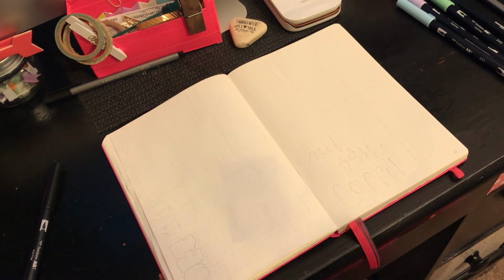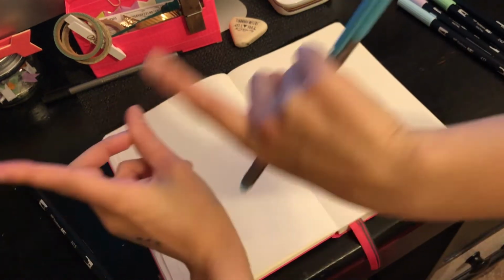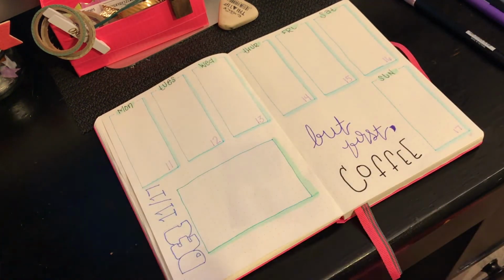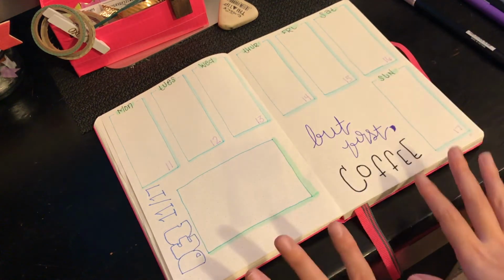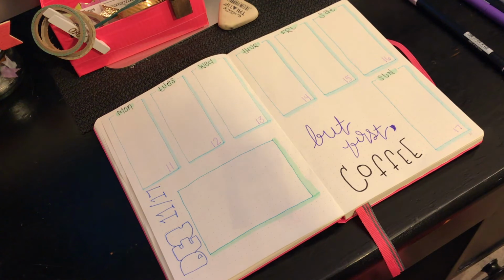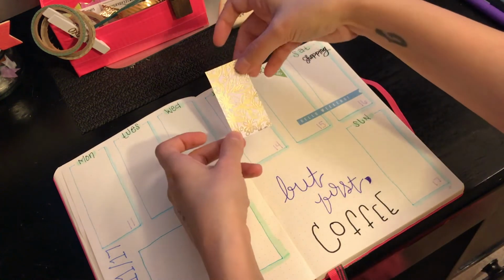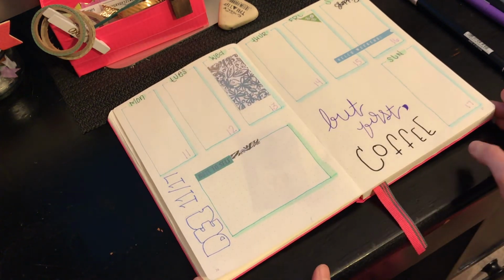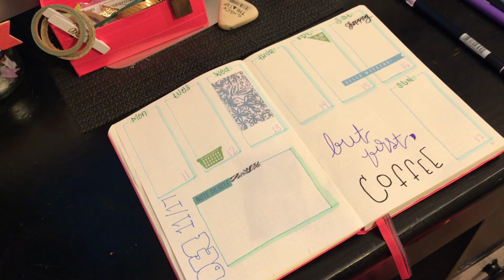bullet journal plan with me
Weekly plan with me and some hand lettering! If you get inspiration don't forget to tag me on instagram or twitter, I'd love to see!!

Items used in this video:
Leuchtturm1917
paper mate flair
staedtler triplus fineliner
Tombow: 620, 451, 243, N15